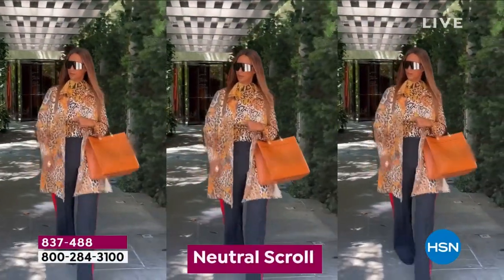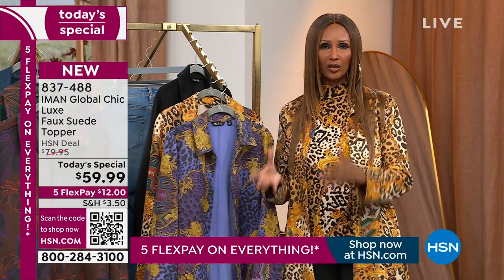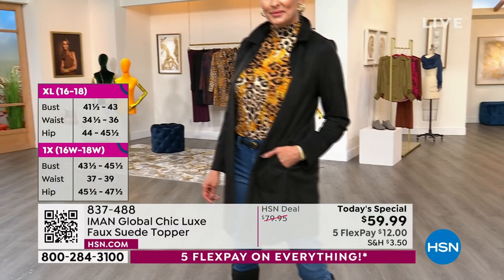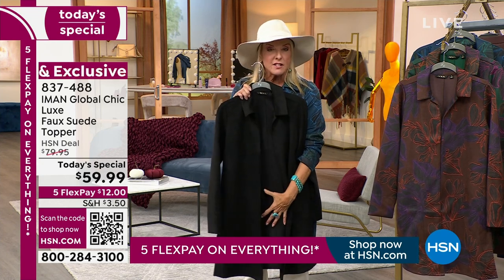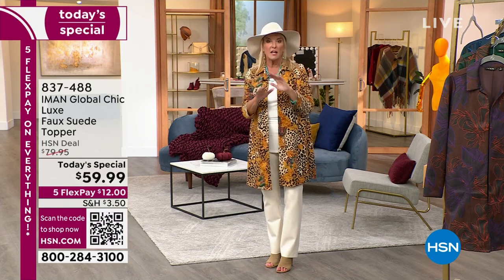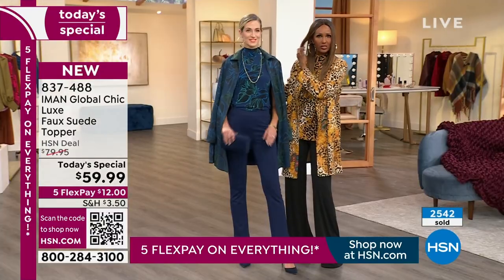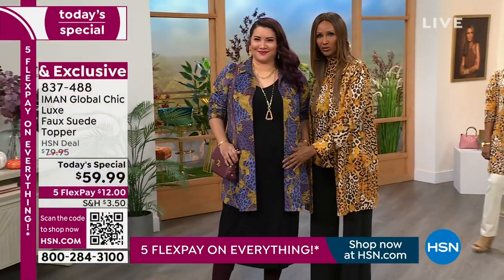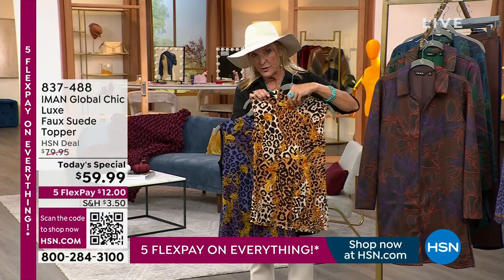IMAN Global Chic Luxe Faux Suede Topper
Fashionable and functional, this faux suede topper elevates your style to star status. Layer over any ensemble and take your look to luxe levels.